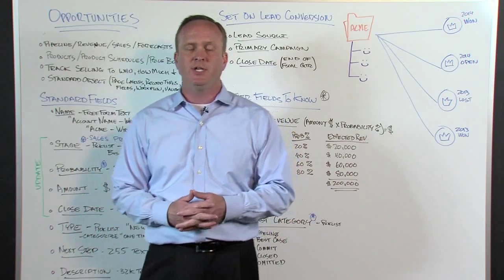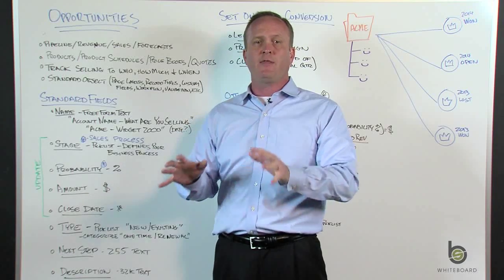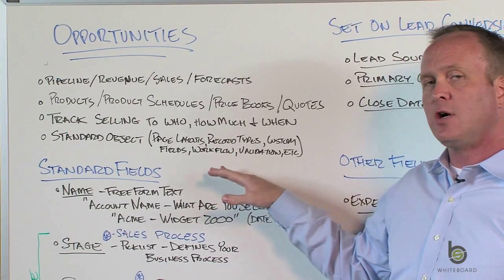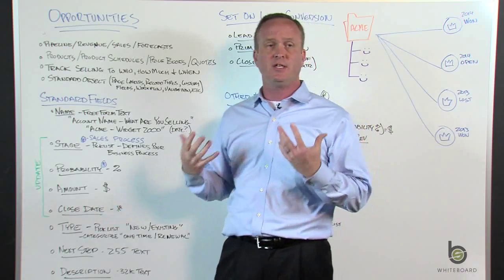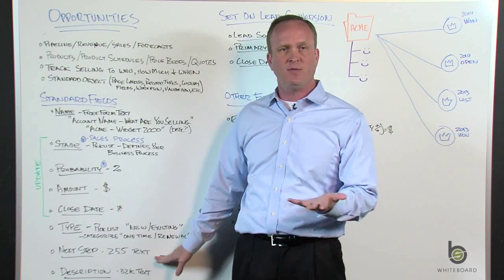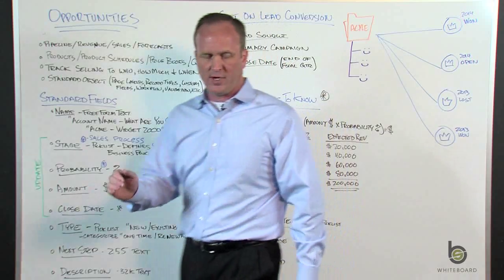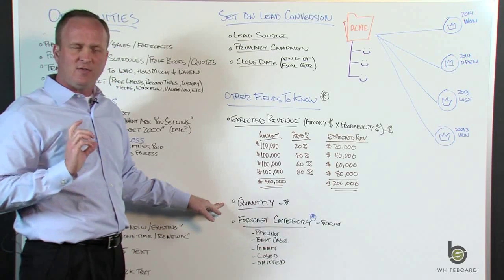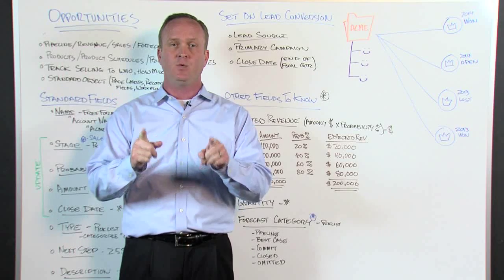Salesforce Opportunities Part 1 - Overview and Key Fields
In this first installment on our series on Salesforce Opportunities, Shell dives in and explains what is an Opportunity, how they are used and where they fit in the database. He goes over the key fields on Opportunities such as Amount, Close Date, Stage, Probability, etc. Shell then covers the importance of having a consistent naming convention for Opportunities as they are used downstream on Reports, Views and Dashboards. There are also a few fields on the Opportunity that are set on Lead Conversion such as Lead Source, Close Date and Primary Campaign. Lastly Shell discusses "Other Fields To Know," such as Expected Revenue, Quantity and the Forecast Category field.

To see a transcription of this video and additional show links, see the full blog post on ShellBlack.com